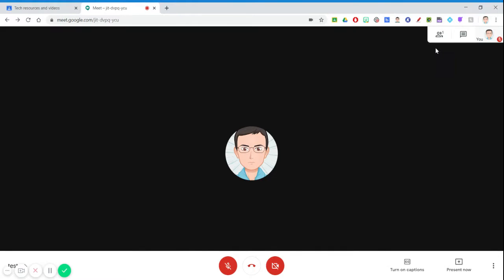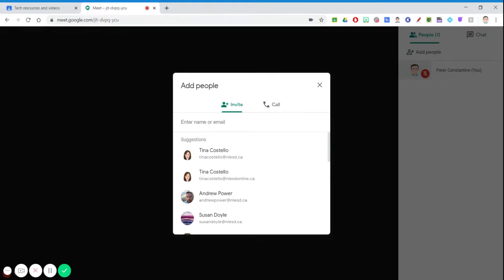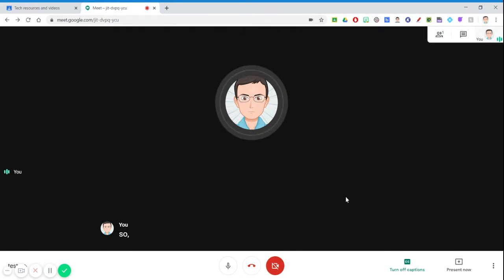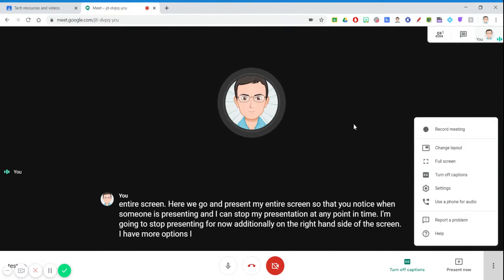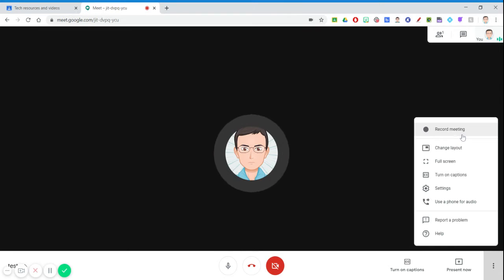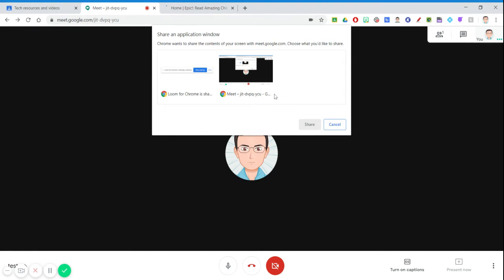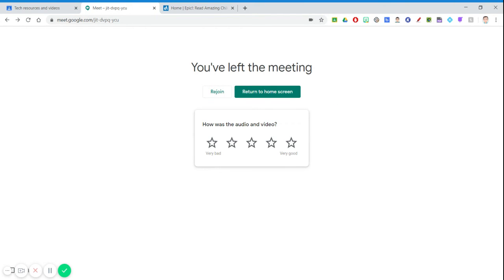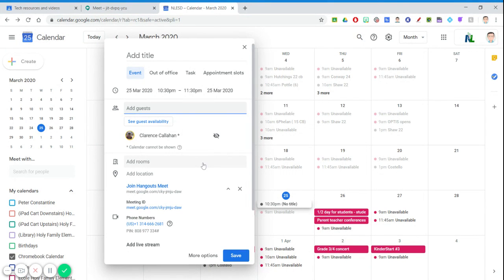Using Google Meet